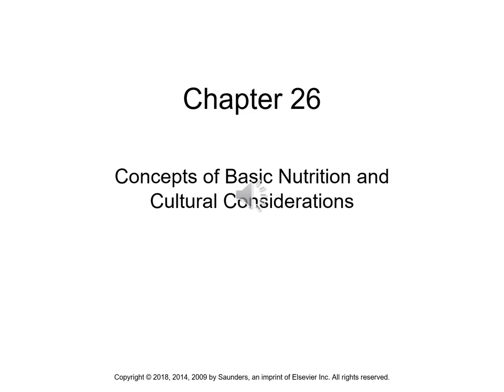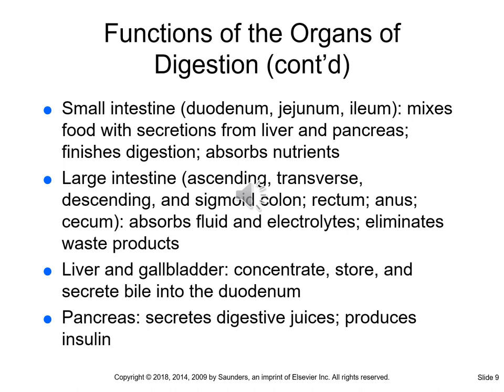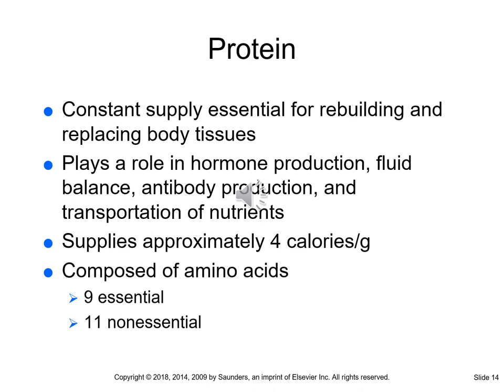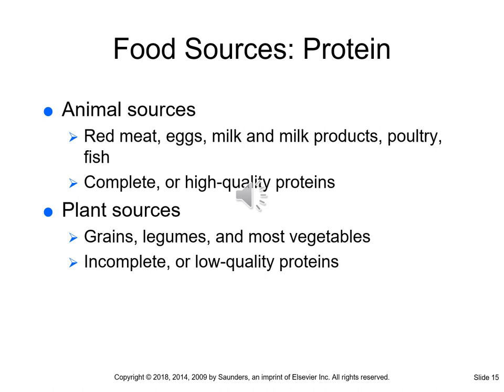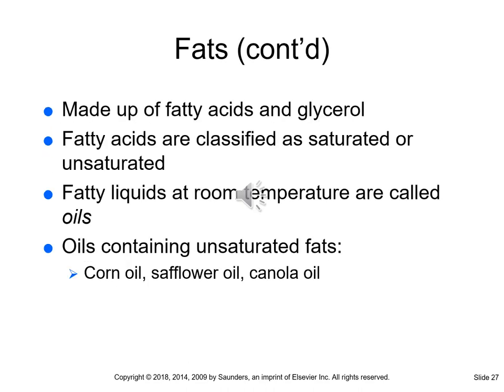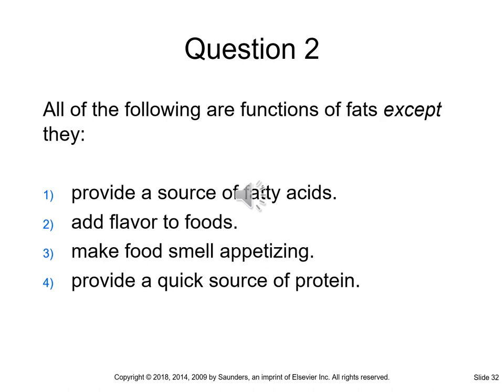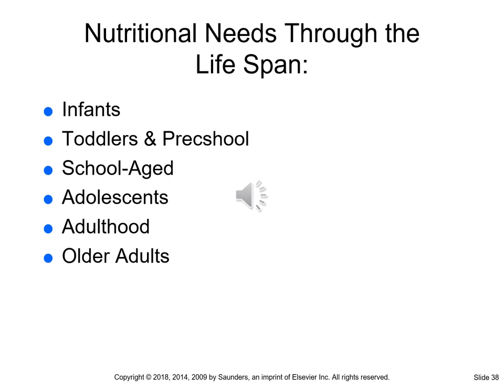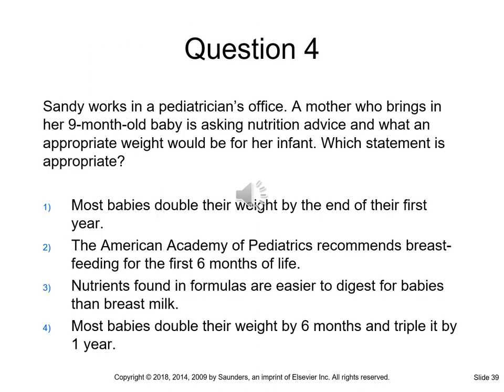Chapter 26 Concepts of Basic Nutrition and Cultural Considerations